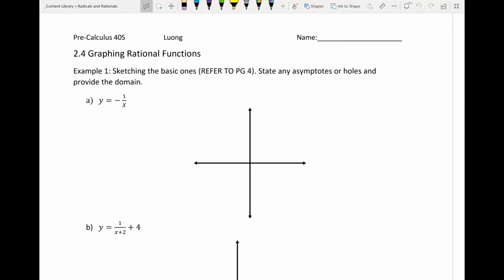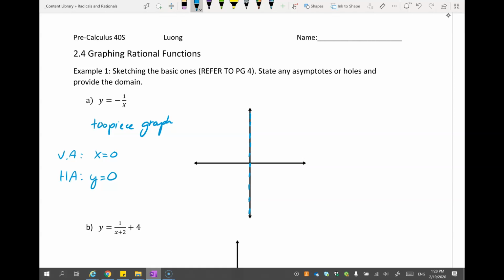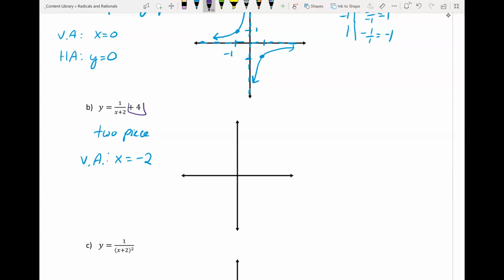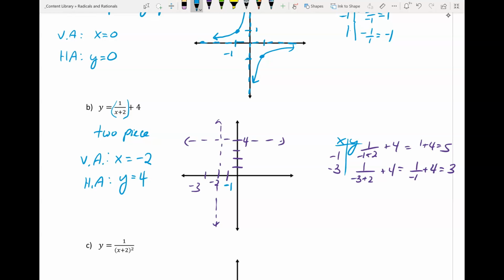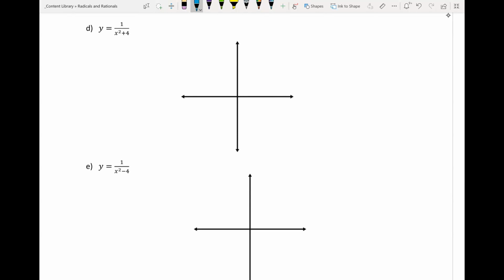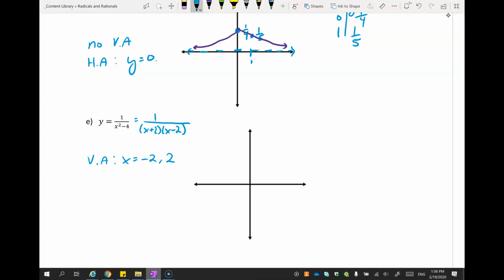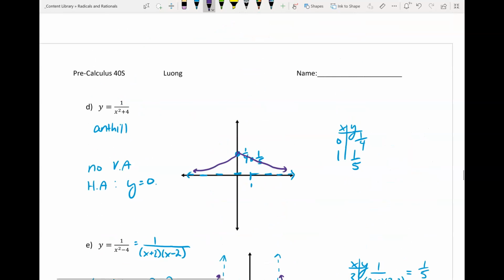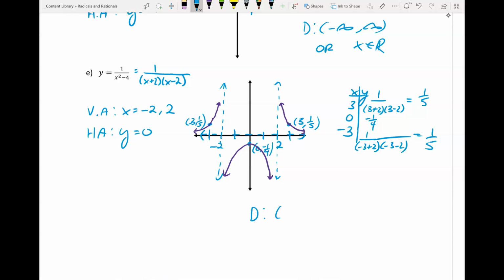Graphing Rational Functions